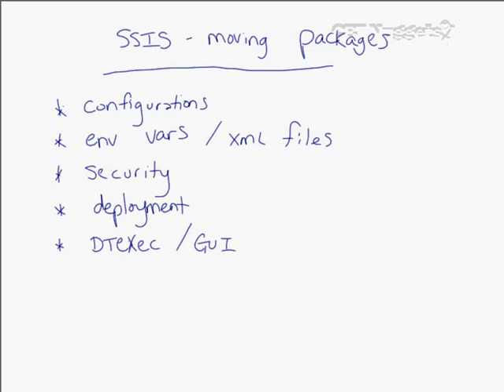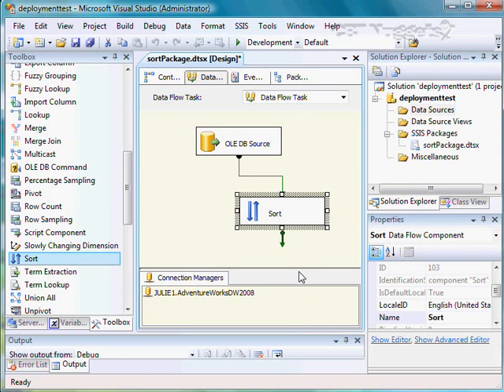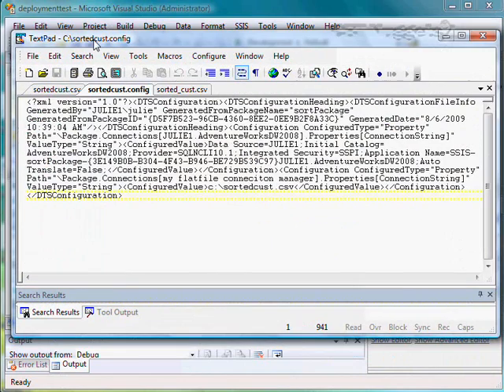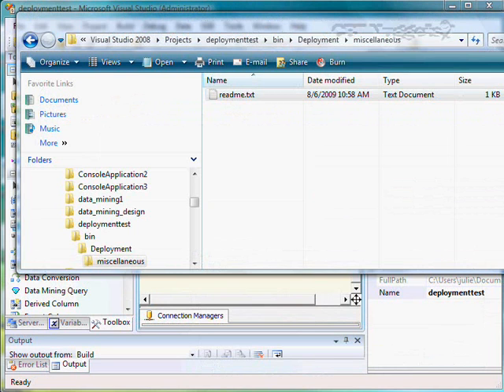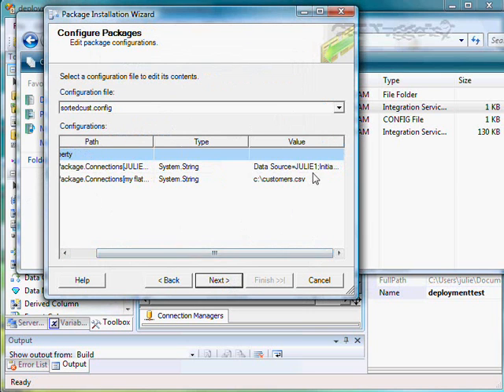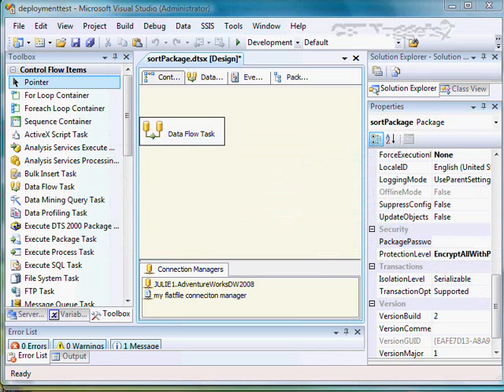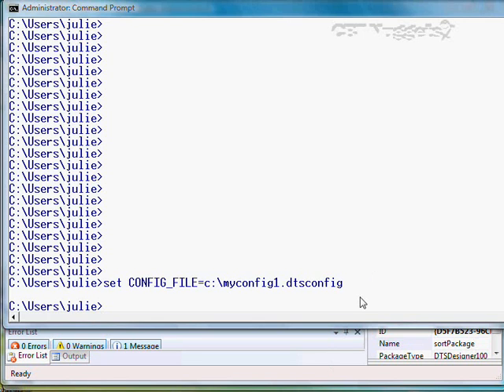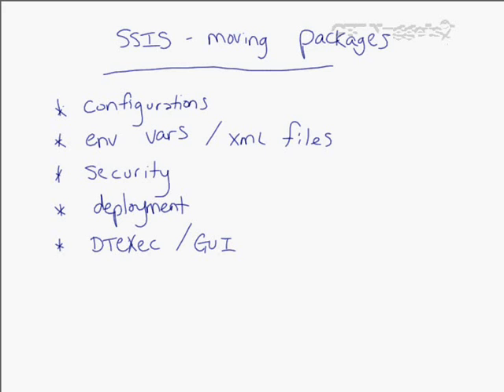msft 70 452 14